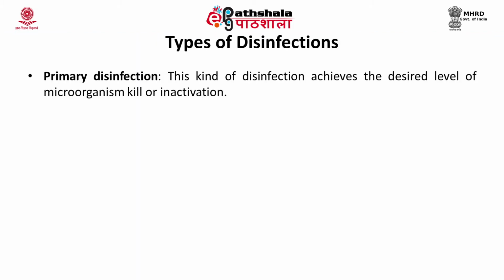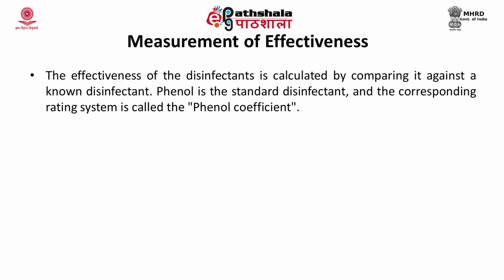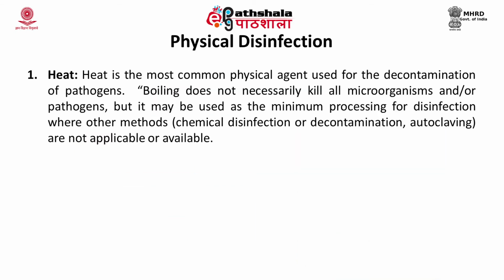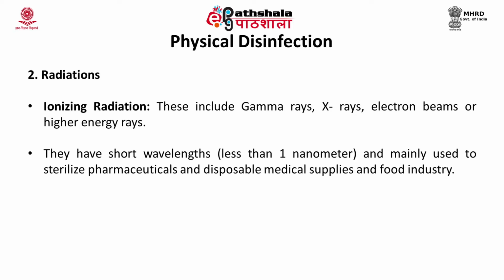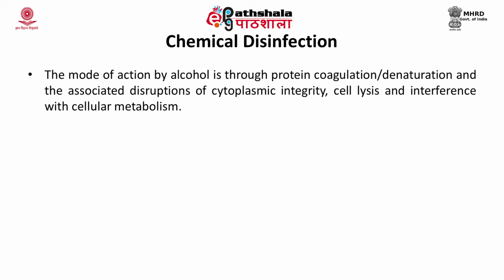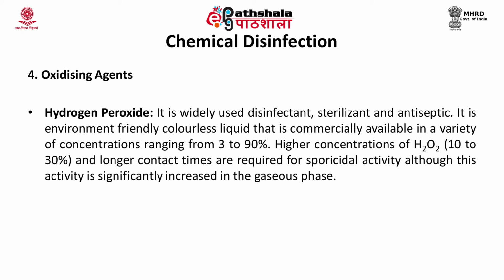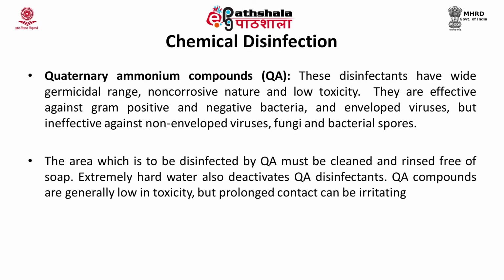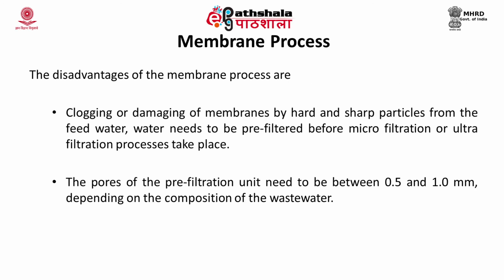M-13. Disinfections- Types of disinfectants &amp; mode of action